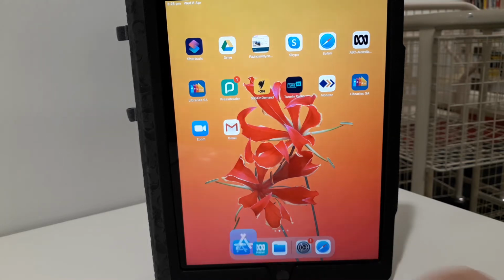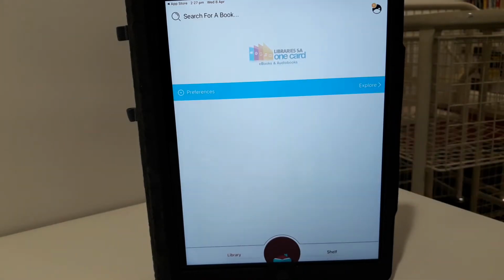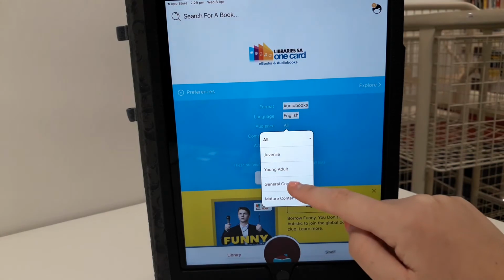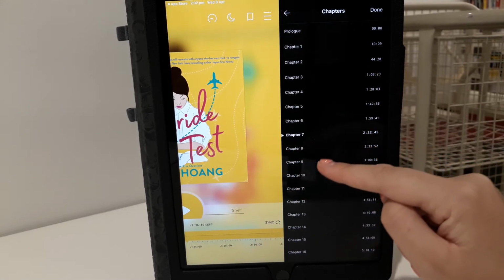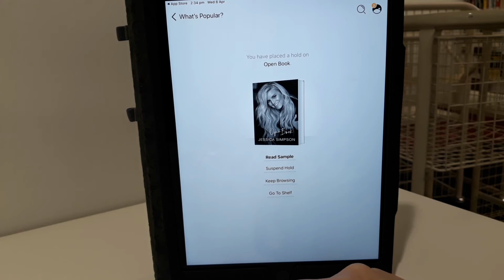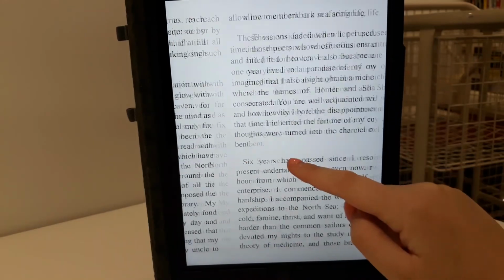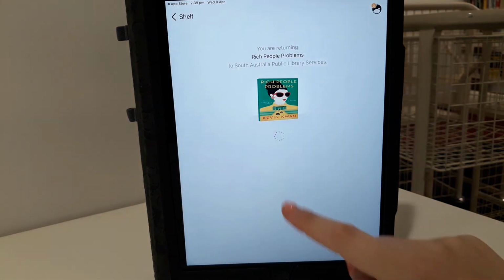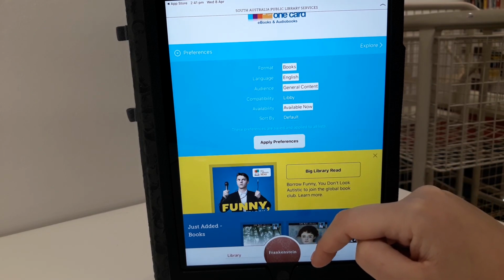How to use Libby by Overdrive for downloading and reading eBooks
You asked! Here's a comprehensive How-To for downloading eBooks using the Libby app onto a device.

No further copies or sharing of the video should be made outside the class as the material in the recording may be the subject of copyright protection.  Do not remove this notice.